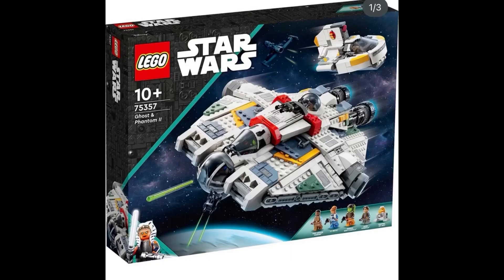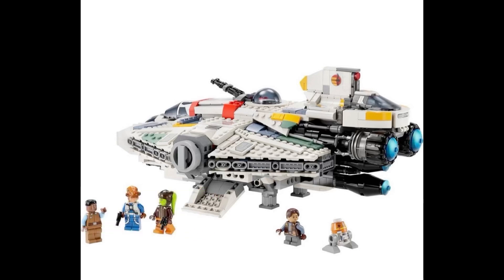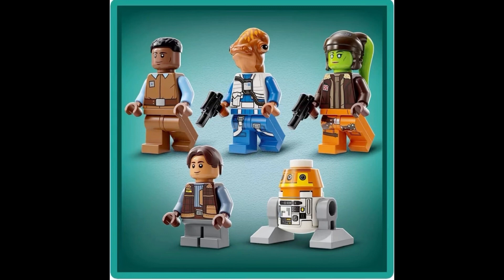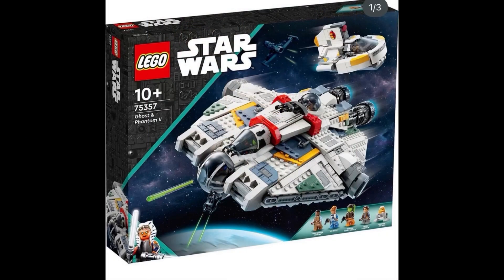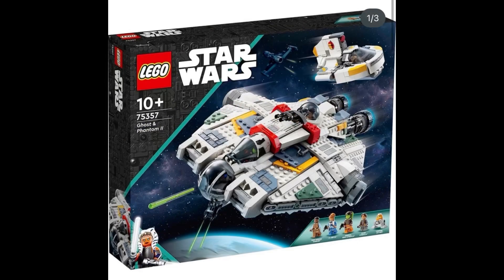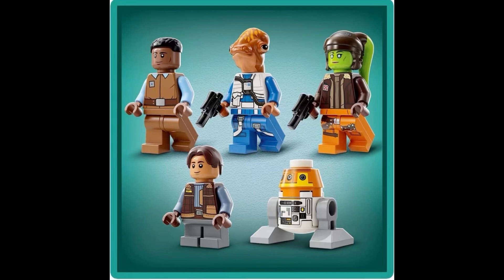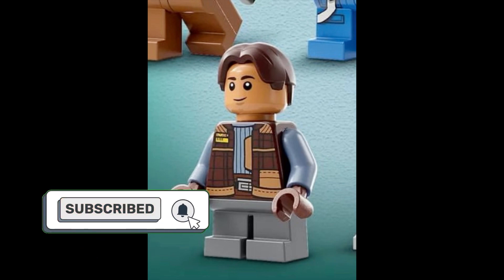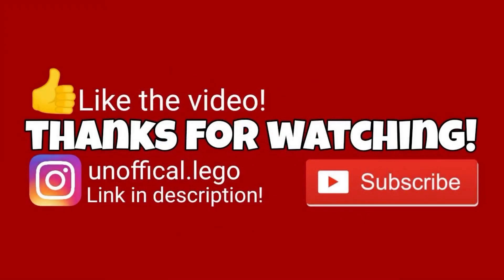LEGO STAR WARS GHOST REVEALED! | Lego Star Wars 2023 | Lego News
Check out the full video for all details! Check out the whole video for all the details!